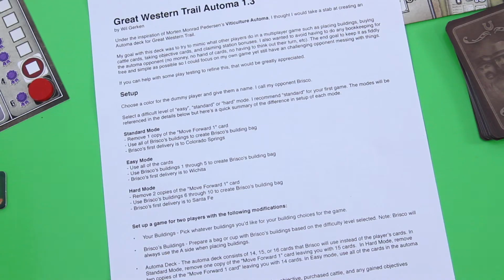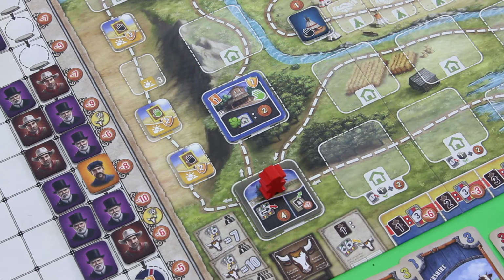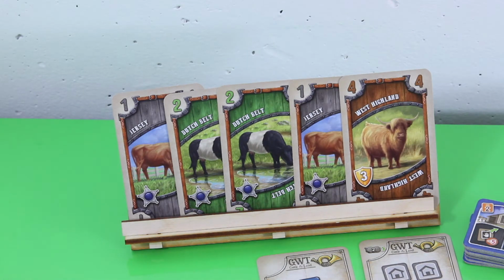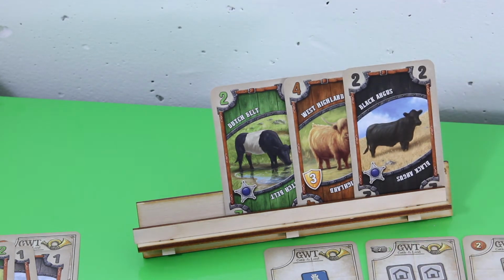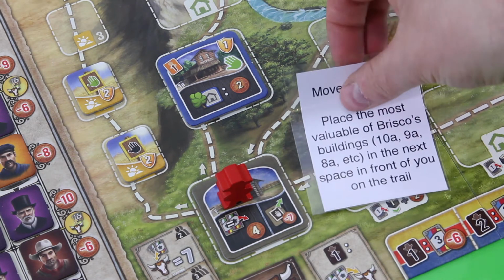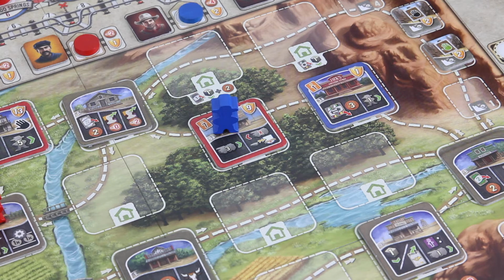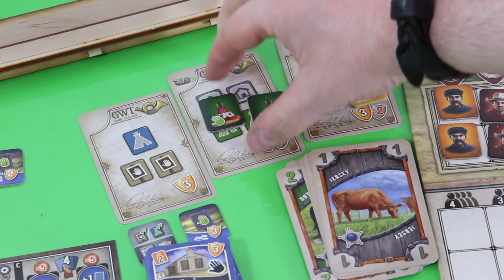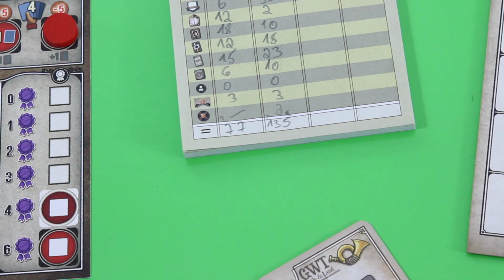jPlay plays Great Western Trail (solo) - Part 4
Witness the total domination of Brisco over me... ;-)